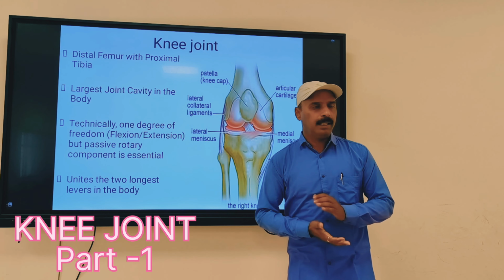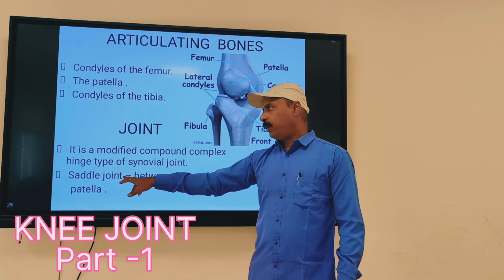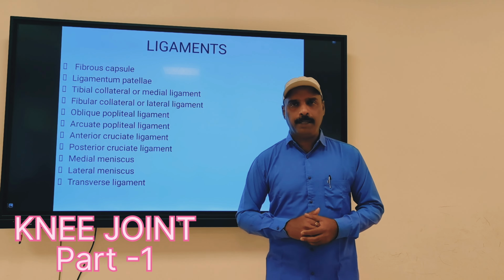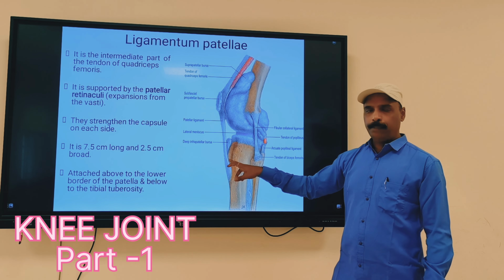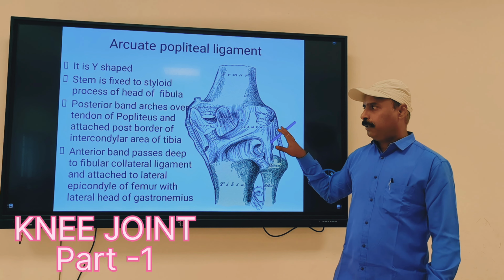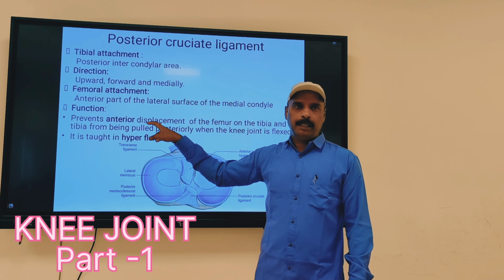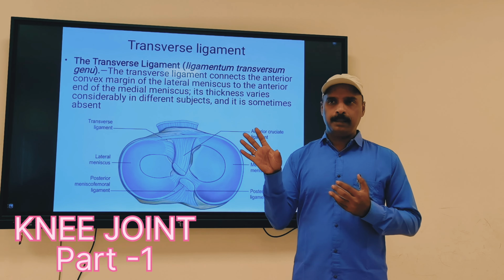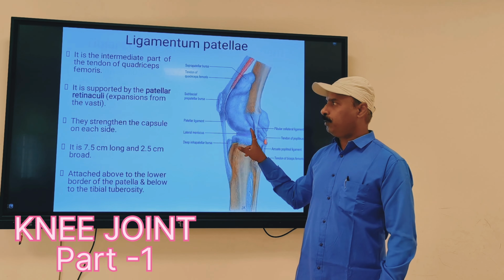|| KNEE JOINT - (PART -1) BY || DR JINESHWAR YALIGOUDA. M.D. Head of Department & Professor Anatomy.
Video includes - @drjineshwaryaligouda4874 Anatomy of Knee Joint - Introduction, Type of joint, Articular surfaces, Stability of Joint and 11 Ligaments and 12 Bursae of Knee joint.